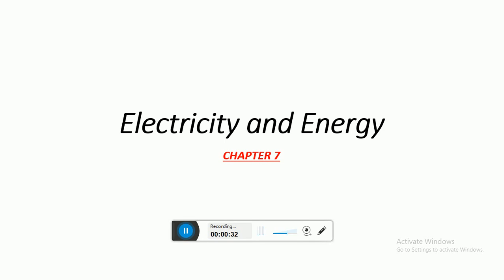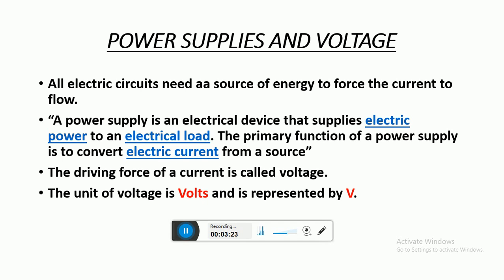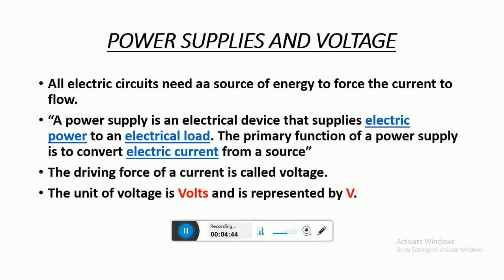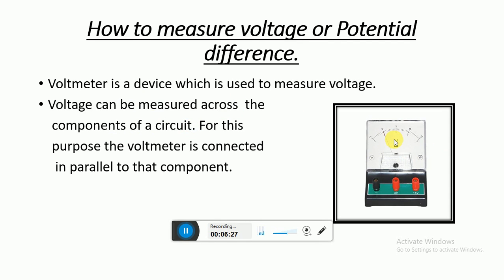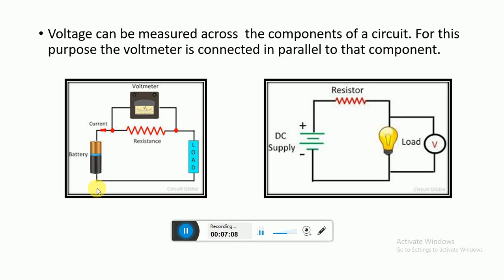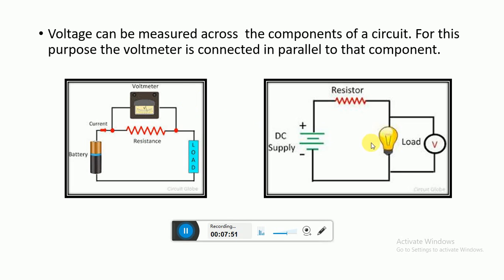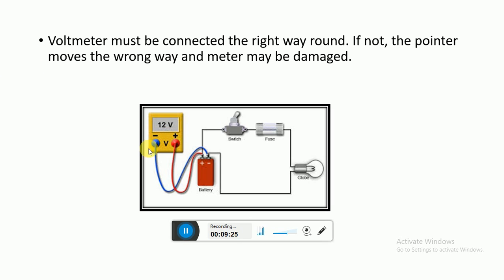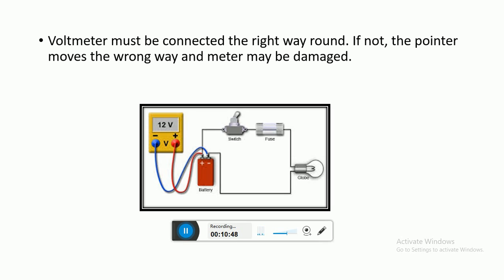class 8 sankey diagram